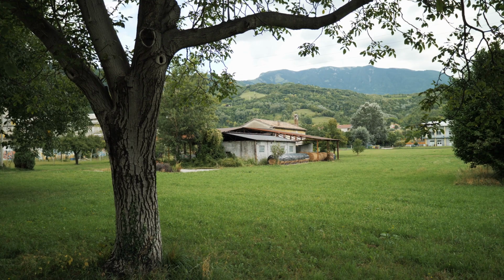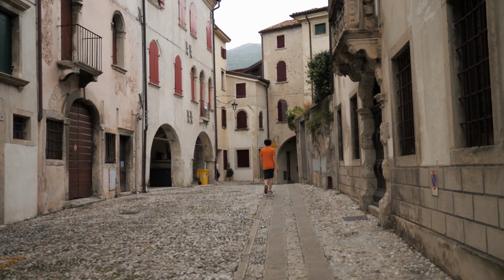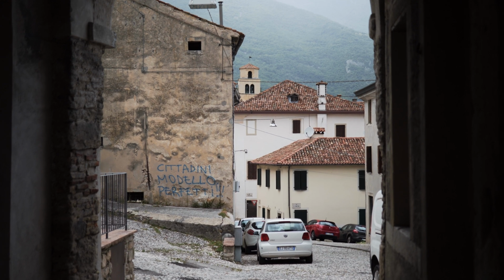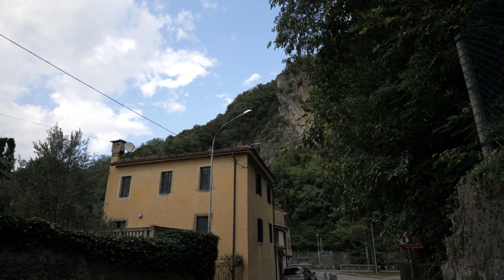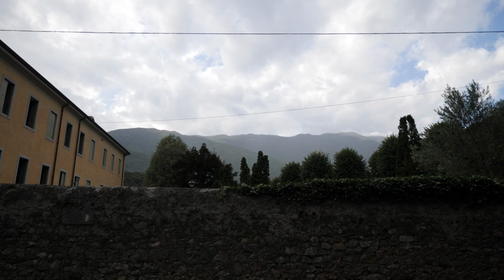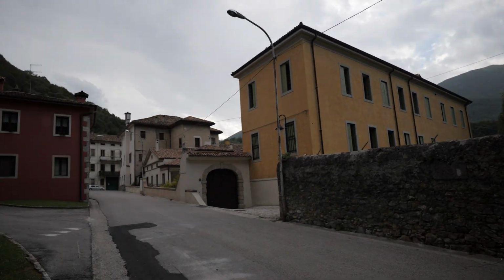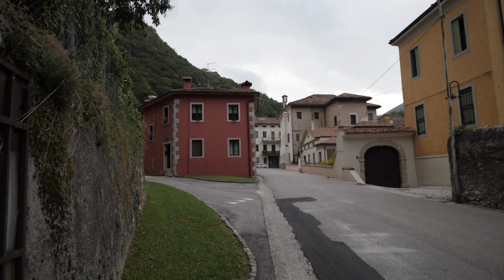Vittorio Veneto GH5 Leica 10-25mm f1.7 + GX85 Leica 12-60 | 4k | Northern Italy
| Main Video Camera:
GH5 [4k60p, 4k 400Mbps 10bit 422, 1080p 180p, IBIS, m43, flipout screen]
(+ kit lens Lumix 12-60mm f3.5-f5.6*)

| Lenses on my GH5

Leica 10-25mm f1.7 (super fancy & innovative fast ultrawide to standard lens)

Leica 12-60mm f2.8-4 (fancy all round lens)

Sigma 17-70mm f2.8-f4

Amazing Bokeh Master:
Samyang 24mm f1.4 Canon Mount (Can be adapted to E-mount as well as M43)

Sigma 30mm f1.4

Sigma 10-20mm f3.5
Lumix 25mm f1.7

|Backup camera, Light weight travel photography cam:
Lumix GX80/GX85

*gear that I used to own and now have been sold or lost
Editing&Coloring:
Da Vinci Resolve
On1